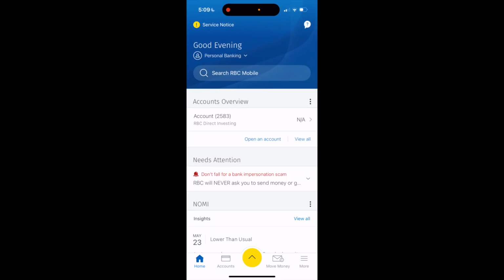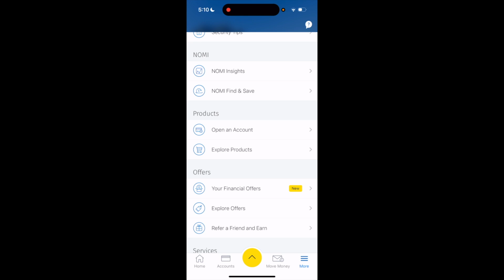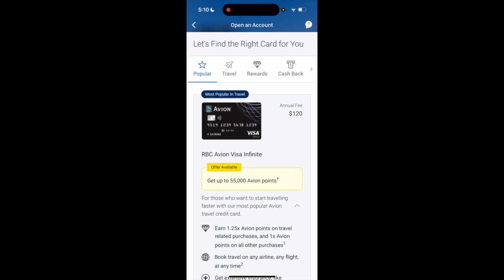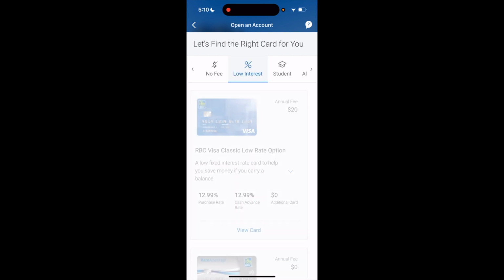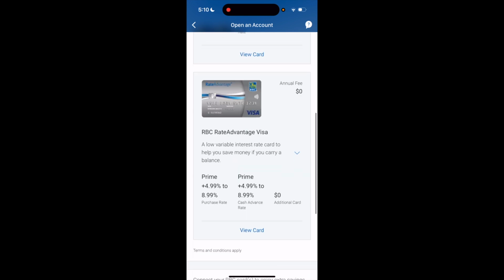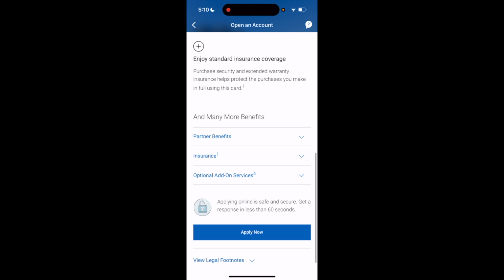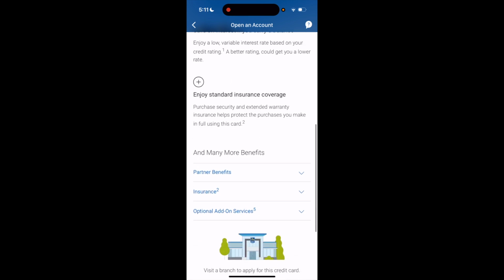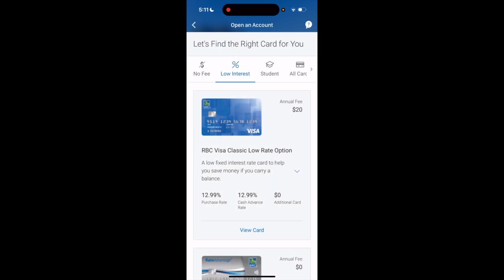How To Sign Up For A Low Interest Credit Card On RBC Mobile App | Step By Step - RBC Mobile Tutorial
How To Sign Up For A Low Interest Credit Card On RBC Mobile App | Step By Step Guide - RBC Mobile Tutorial

Discover how to sign up for a low interest credit card using the RBC Mobile app in just a few easy steps. This tutorial guides you through selecting the best low interest RBC credit card, applying directly through your smartphone, and managing your card efficiently. Perfect for users who carry a balance and want to save on interest. Apply securely and quickly through the RBC Mobile app.

How to apply for a low interest credit card on RBC mobile app, RBC mobile app low interest credit card tutorial, Step-by-step RBC low interest card application, Best low interest RBC credit cards via mobile app, How to sign up for a low APR RBC Visa card